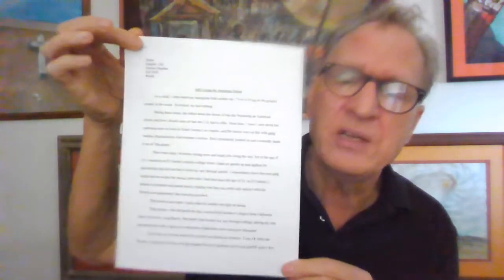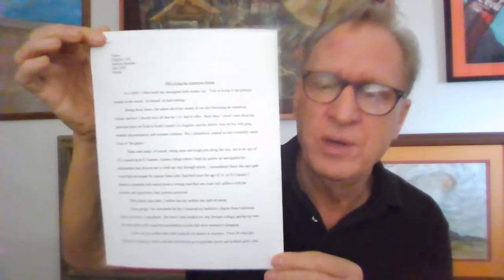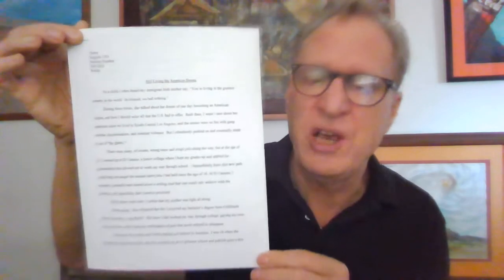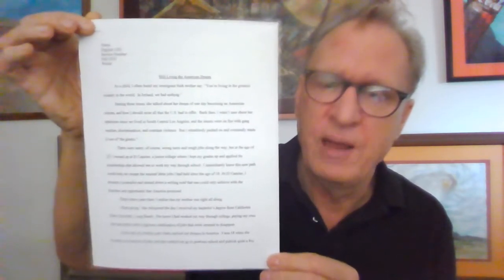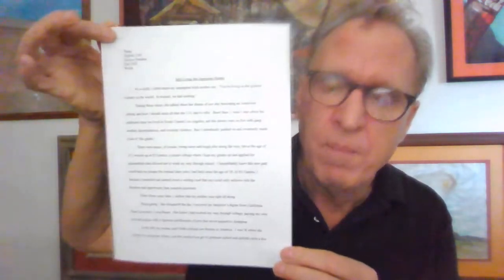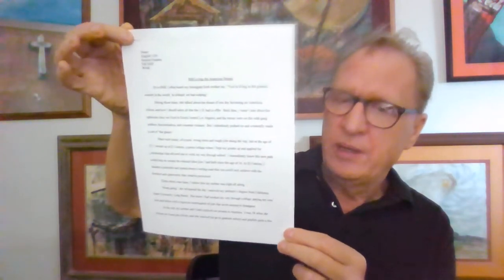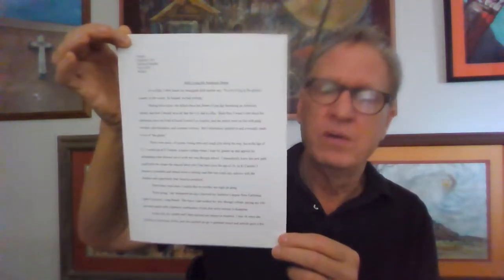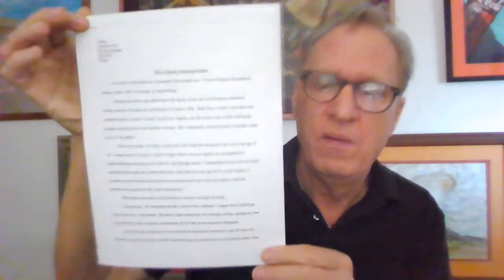The Memoir: Sketching, Drafting and Editing; Deadline